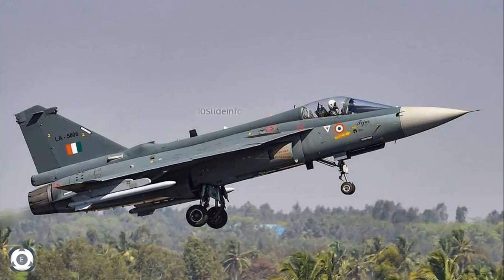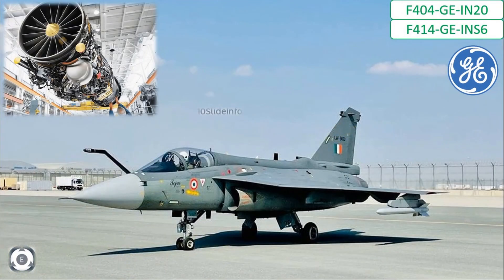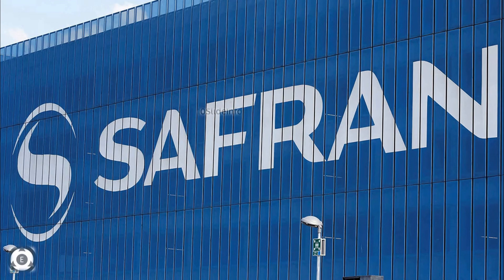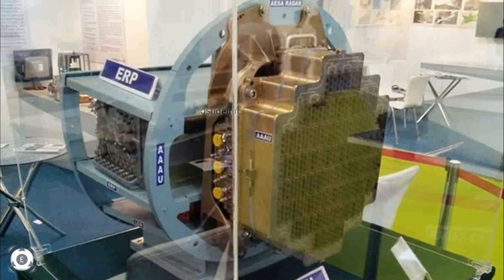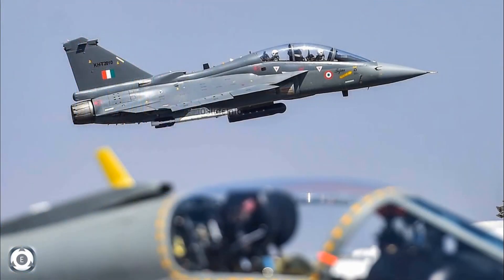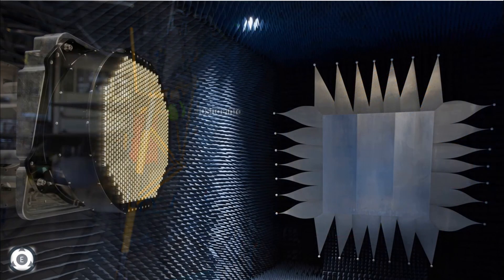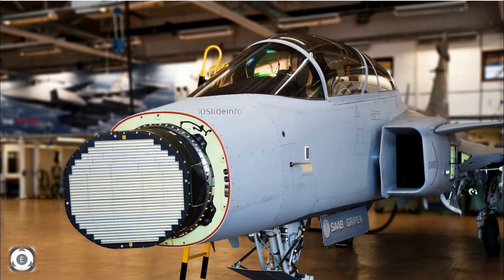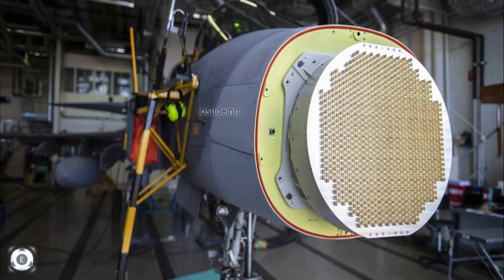SAAB AESA Radar For Tejas | Swedish Gallium Nitride Radar